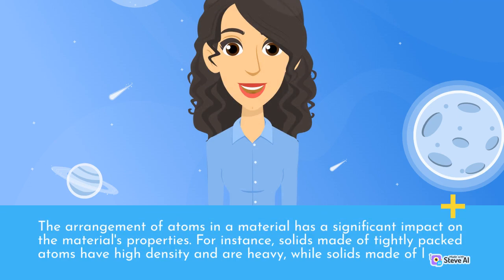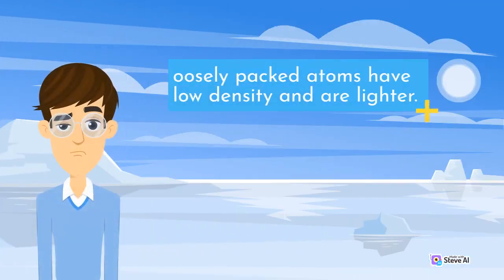Grasping the Basics | Material Science | Material Science Simplified Newcomers | TechTalk Explorers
Grasping the Basics
Material Science
Material Science Simplified Newcomers
TechTalk Explorers

Material science is an interdisciplinary field that explores the properties and behavior of various materials, including metals, ceramics, polymers, and composites.

It involves the study of the structure, composition, and processing of materials, as well as their properties and performance.

Hey there! I'm excited to introduce you to my YouTube channel, TechTalk Explorers. As the name suggests, we explore the fascinating world of science and technology.

From the latest gadgets to breakthrough scientific discoveries, we cover it all. Our videos are informative, engaging, and easy to follow.